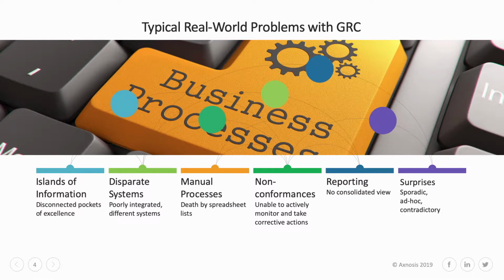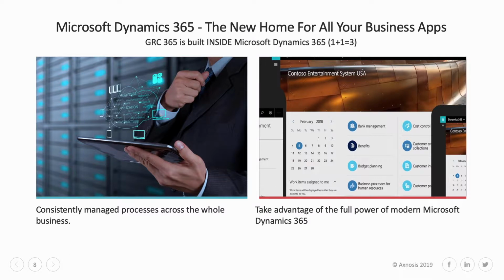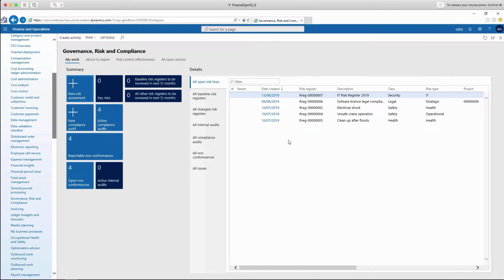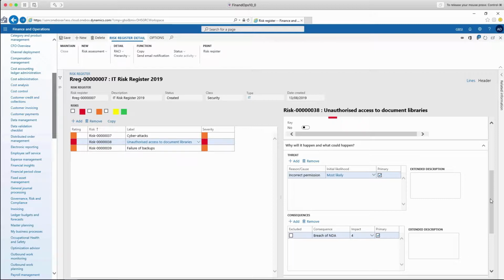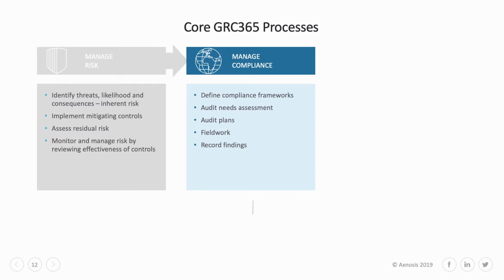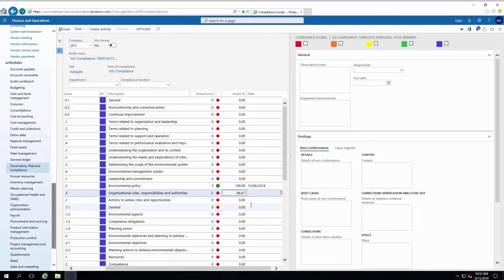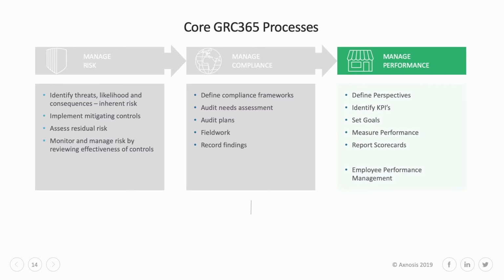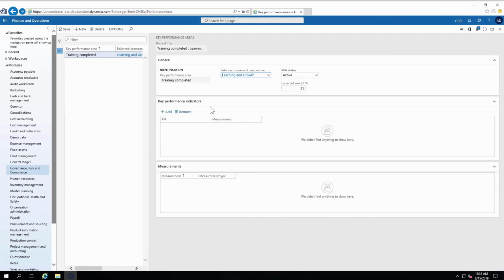GRC365 for Microsoft Dynamics Overview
Overview of governance, risk and compliance for Dynamics 365 by Axnosis